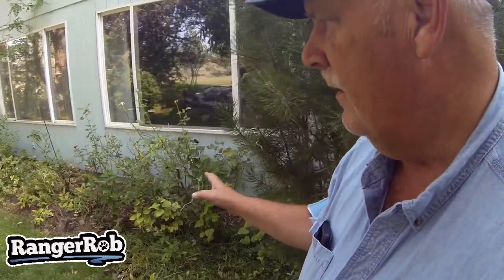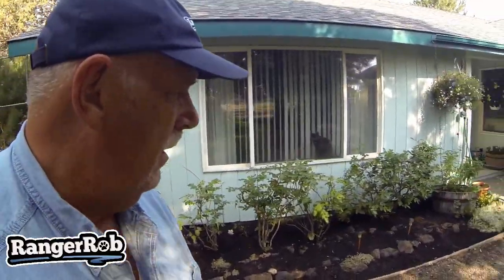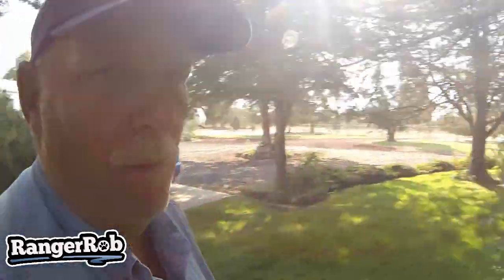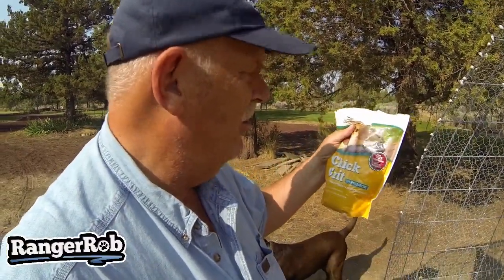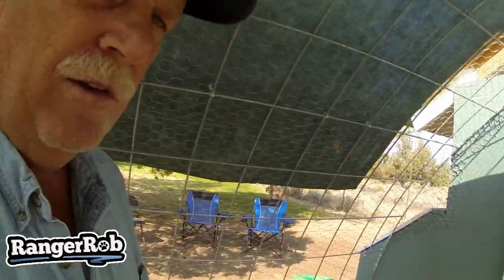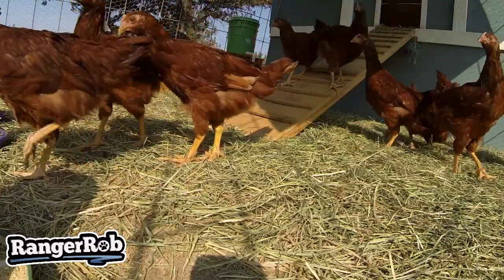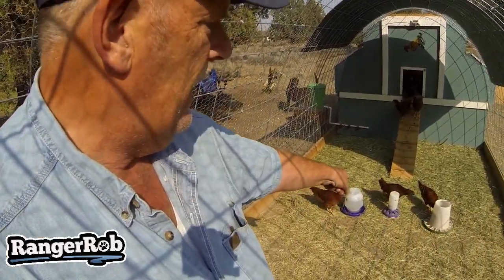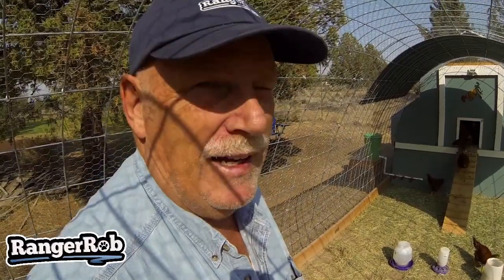Shy Chickens, Lawn Mowing Day Time Lapse, Company Coming | Rangerrob Country Living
Today Rob talks about "Shy Chickens, Lawn Mowing Day Time Lapse, Company Coming"

Favorite Products:

Solar Lights Outdoor, Solar Torch Lights with Flickering Dancing Flames:

Sun Joe TJ599E Aardvark 2.5-Amp Electric Garden Cultivator:

RangerRob Pet Poopy Bags:
Rangerrob Poopy Bags On Rolls & Fabric Dispenser:

Rangerrob Poopy Bags, Rolls Only Refills:

RangerRob Original Sheets: